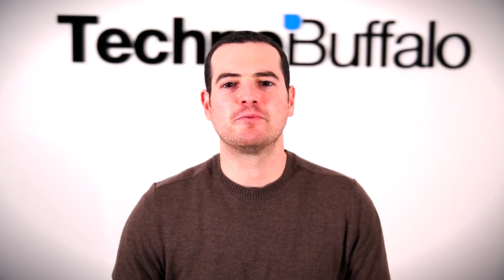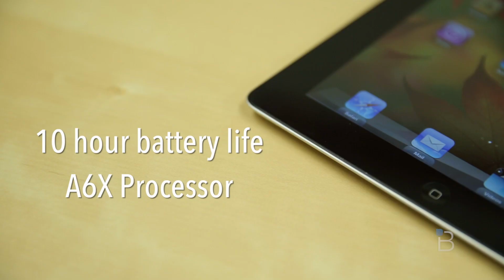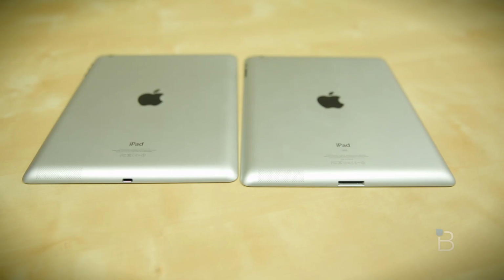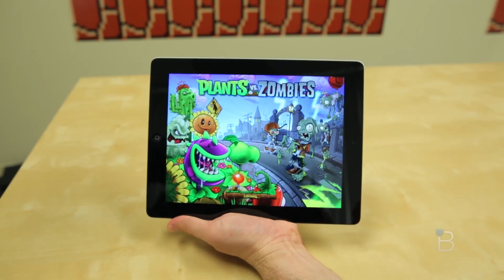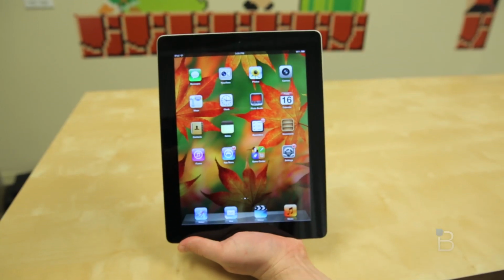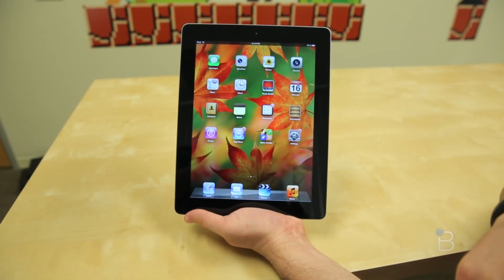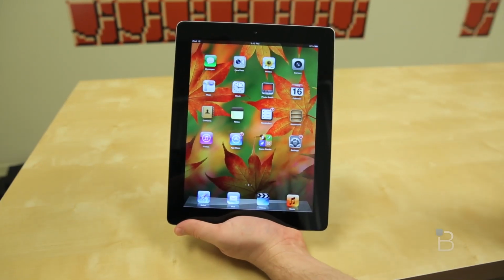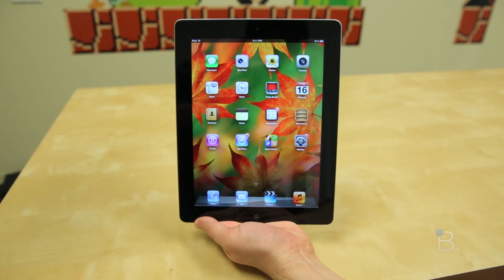iPad 4 Review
iPad 4 Review! (aka iPad 4th Generation Review)

Looking back, Apple's decision to introduce an upgraded iPad with Lightning port wasn't wholly unexpected. Despite the presence of the company's previous effort, which was only on the market for eight months, it was a necessary update that needed to be made before a crucial holiday period. By including the new Lightning tech, Apple made the experience across its entire mobile lineup consistent, right on down to that diminutive iPod nano. That's not the only upgrade, however. The company also introduced an A6X chip that Apple promised would double the performance over the older iPad model. And by all accounts, it certainly does. Although, to be perfectly fair, the iPad 3, as it were, was no slouch by any stretch of the imagination. Continue reading